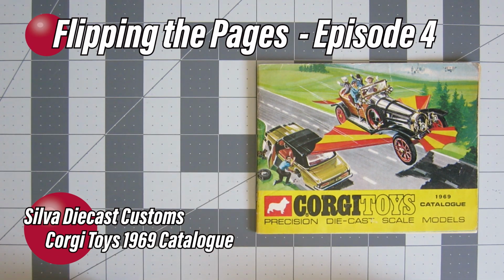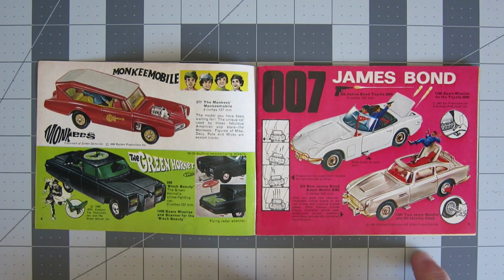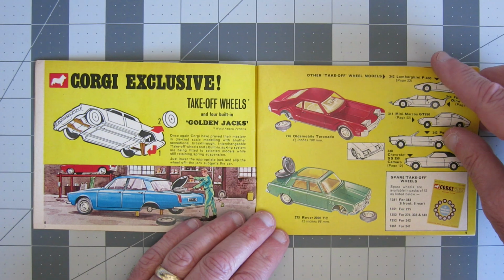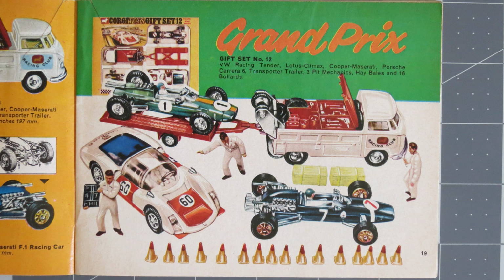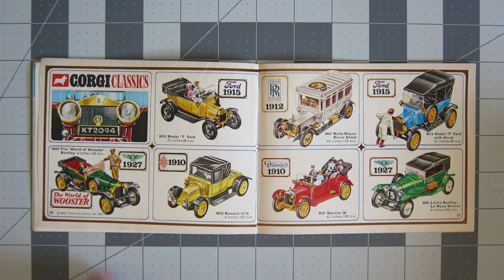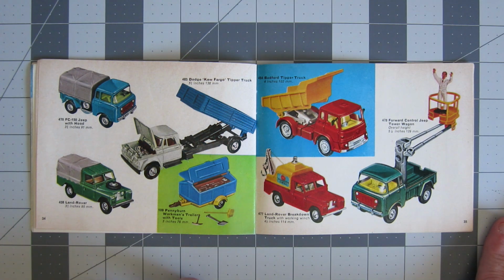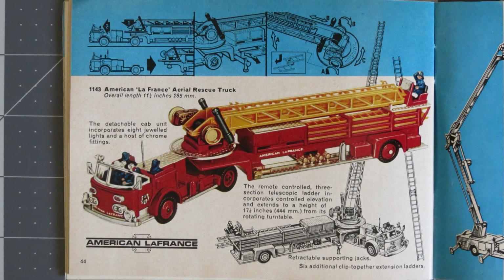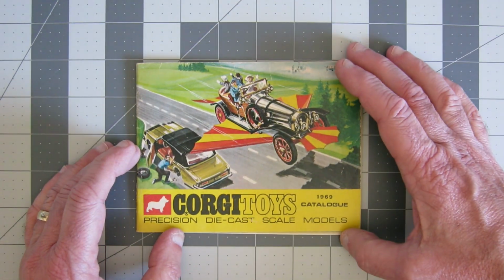Flipping the Pages 1969 Corgi Toys Catalogue - FTP Episode #4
Flipping the Pages of the 1969 Corgi Toys Catalogue – FTP Episode #4 - I recently picked up a bunch of old diecast catalogs and other ephemera, thinking it would be fun to look back at the documentation that existed at the time the little cars were released…and I decided to share those here too. I hope you like this look back at the old ephemera!